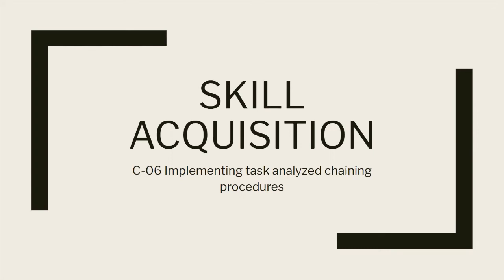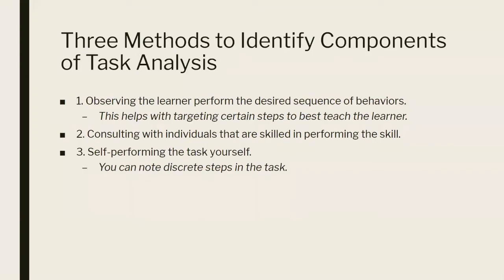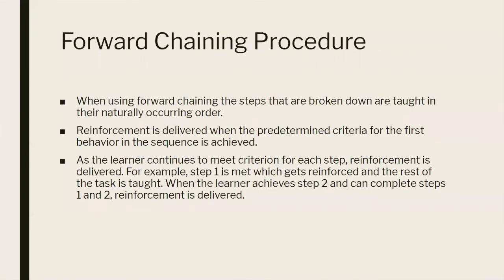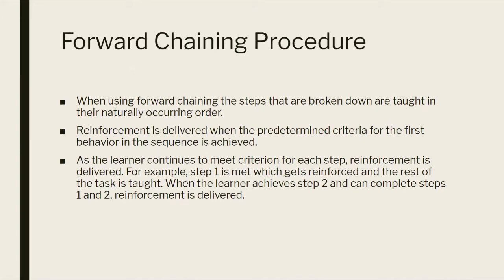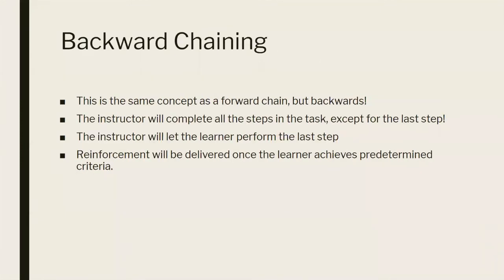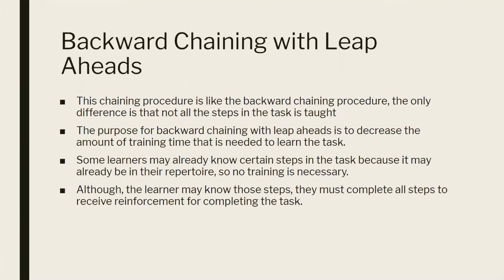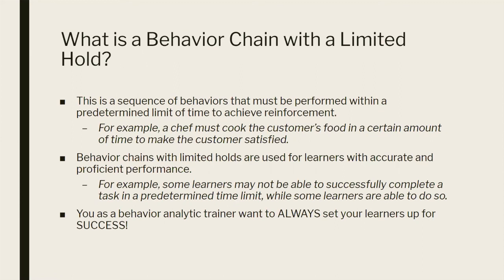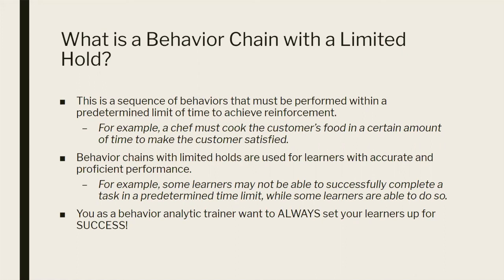TA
Task Analysis for RBT